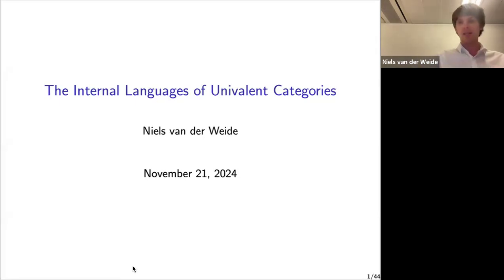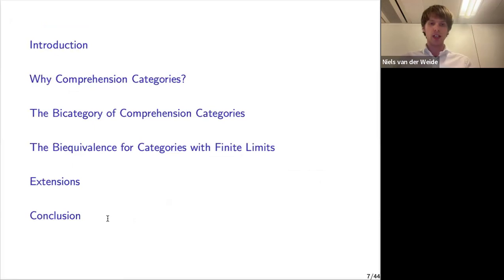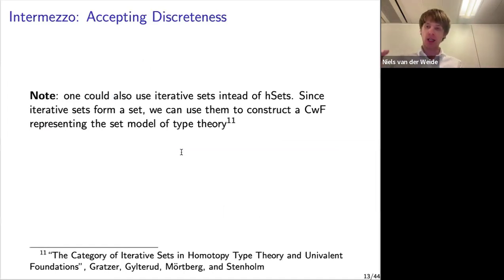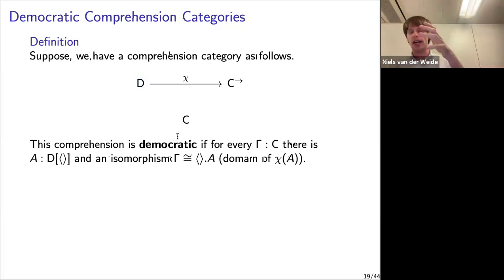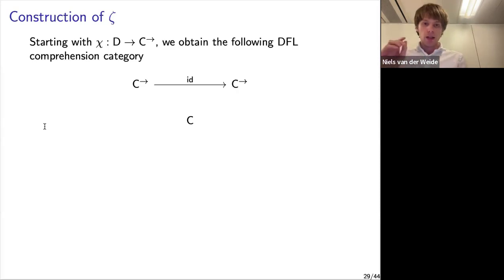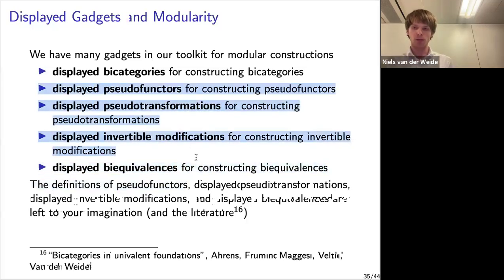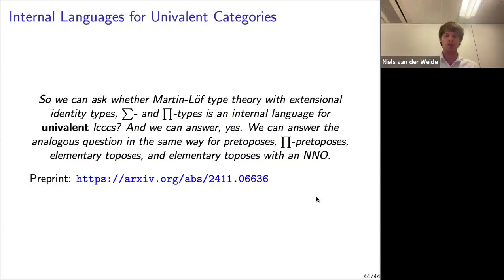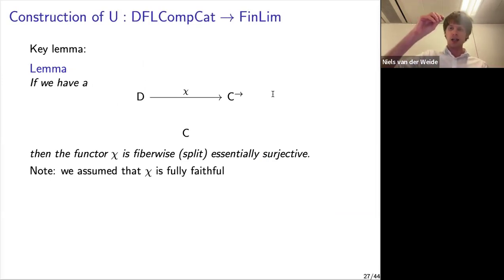Niels van der Weide, The internal languages of univalent categories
Internal language theorems are fundamental in categorical logic, since they express an equivalence between syntax and semantics. One of such theorems was proven by Clairambault and Dybjer, who corrected the result originally by Seely. More specifically, they constructed a biequivalence between the bicategory of locally Cartesian closed categories and the bicategory of democratic categories with families with extensional identity types, ∑-types, and ∏-types. This theorem expresses that, up to adjoint equivalence, the internal language of locally Cartesian closed categories is extensional Martin-Löf type theory with dependent sums and products.

In this talk, we prove the theorem by Clairambault and Dybjer for univalent categories, and we extend their biequivalence to various classes of toposes, among which are ∏-pretoposes and elementary toposes. Univalent categories give an interesting framework for studying internal language theorems of dependent type theory. This is because of the fact that univalent categories are identified up to adjoint equivalence, and that internal language theorems give us biequivalence for various classes of categories and theories. In addition, we shall see that univalence gives us several ways to simplify the necessary constructions and proofs, because it allows us to transfer properties and structure along equivalences for free.

The results in this paper have been formalized using the proof assistant Coq and the UniMath library. The material in this talk is based on the preprint